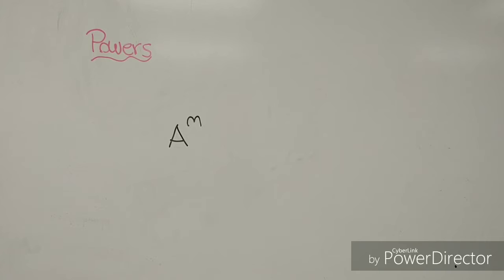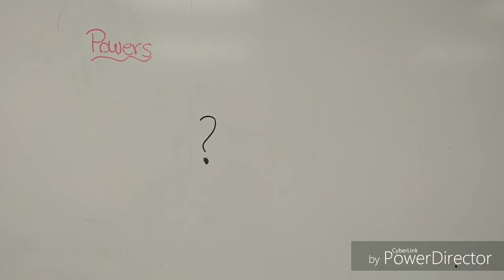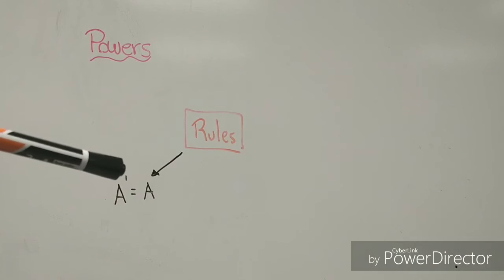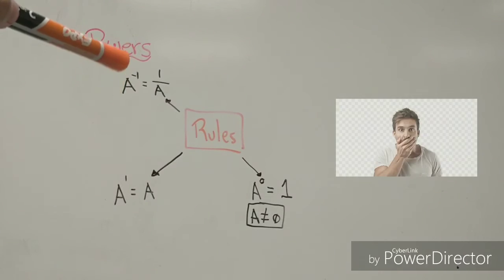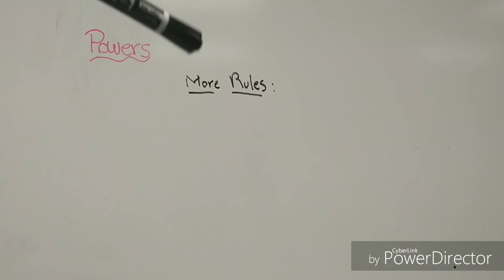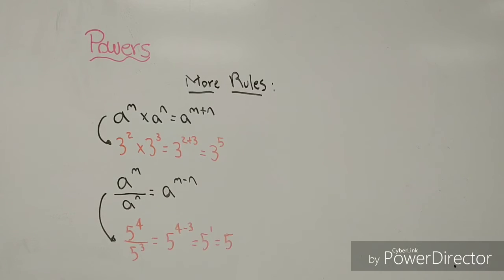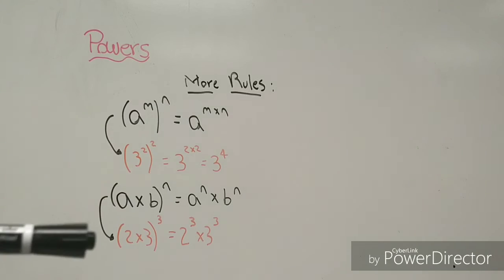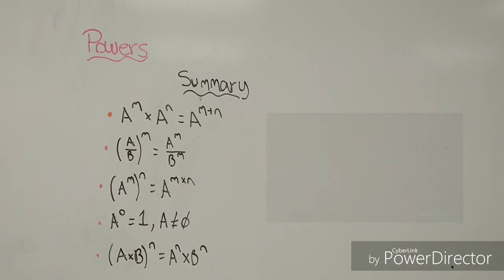Powers, exponents, indices - Algebra